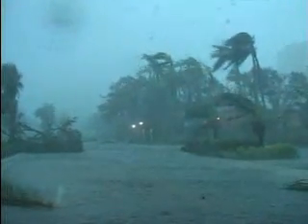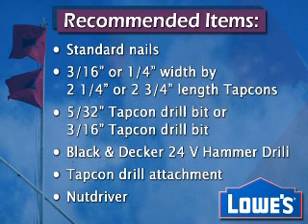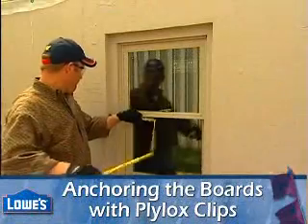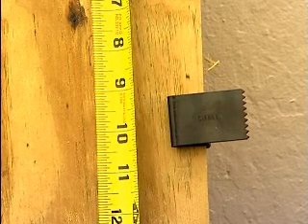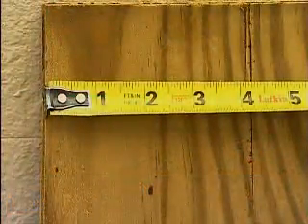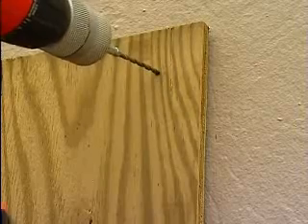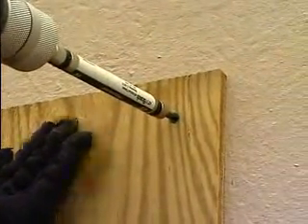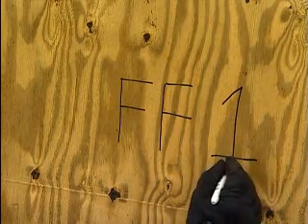Boarding Windows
Learn how to securely board your windows.